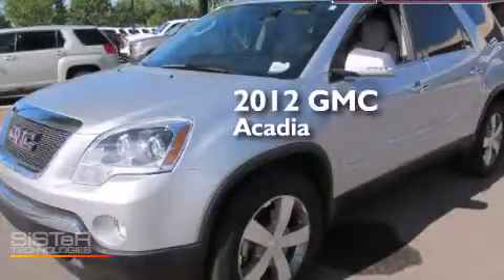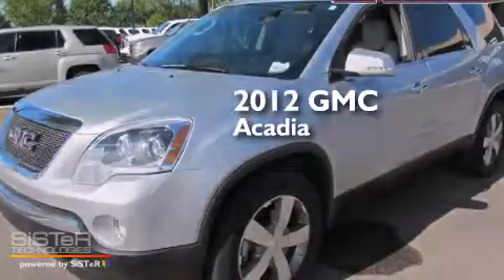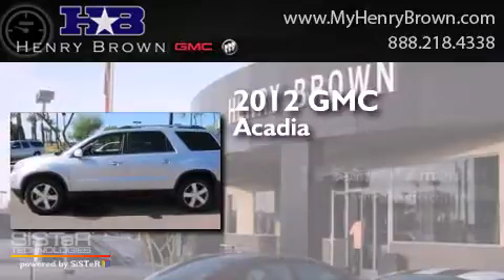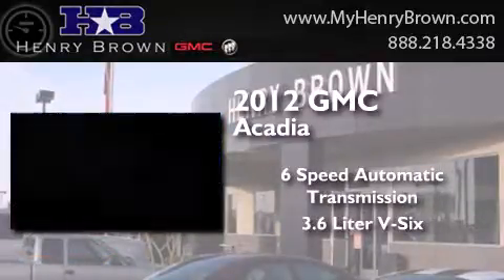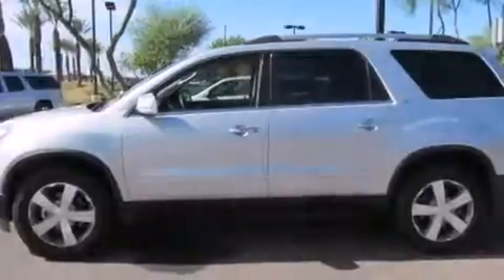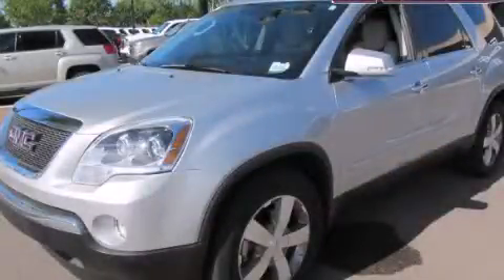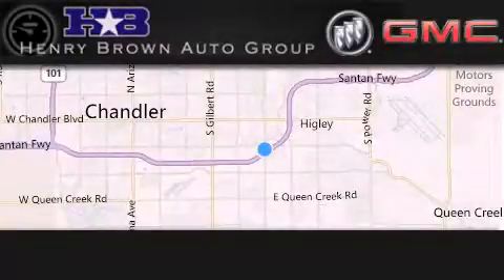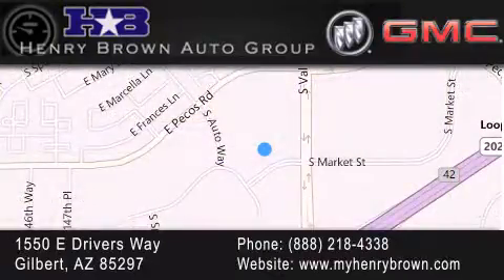2012 GMC Acadia Mesa AZ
Year : 2012
 Make : GMC
 Model : Acadia
 Engine : 3.6L V6
 Trans . : 6 Spd Automatic
 Exterior : Quicksilv-Met
 Miles : 24,888
 Interior : Gray
 Stock : 4T1267B

 1550 E. Drivers Way